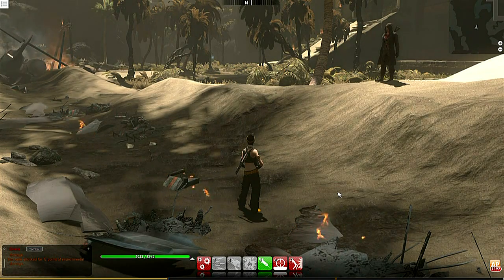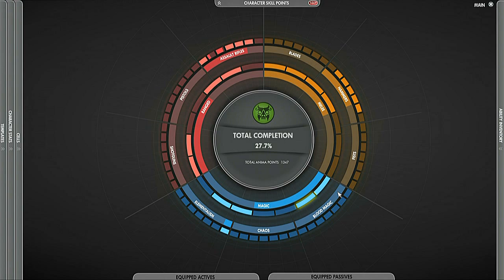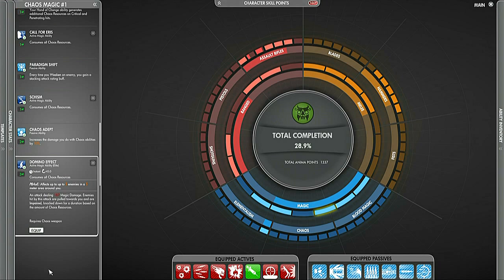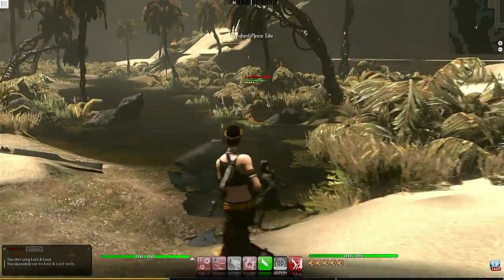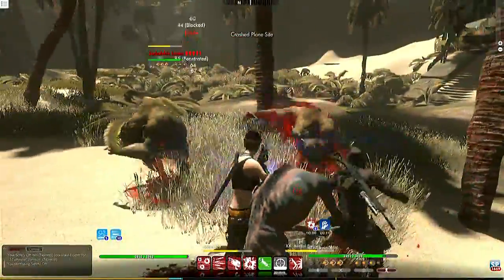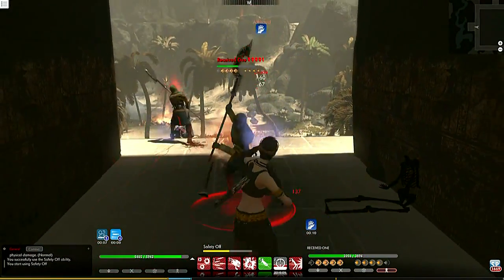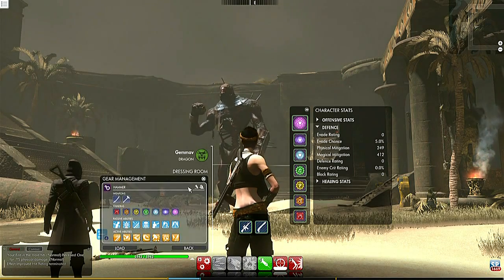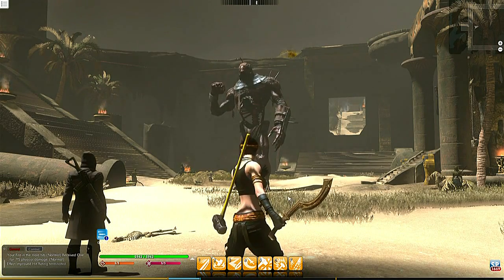The_Secret_World_-_Ability_Wheel_and_Combat_Walkthrough.mp4